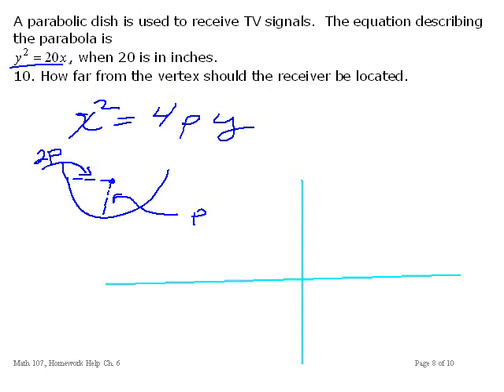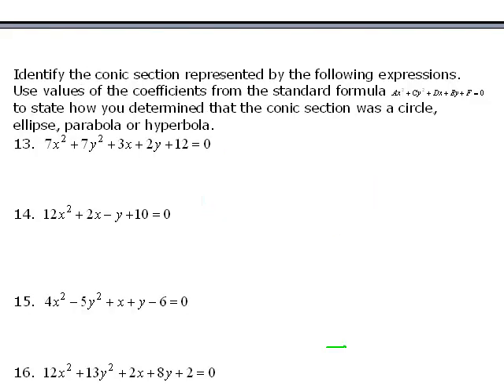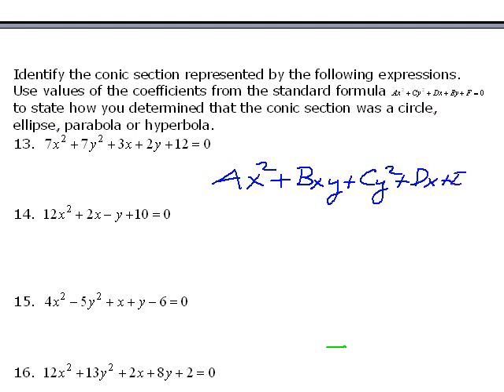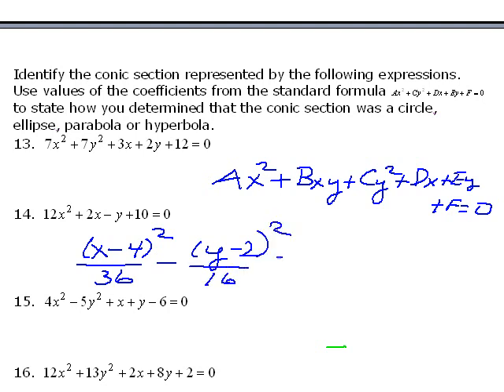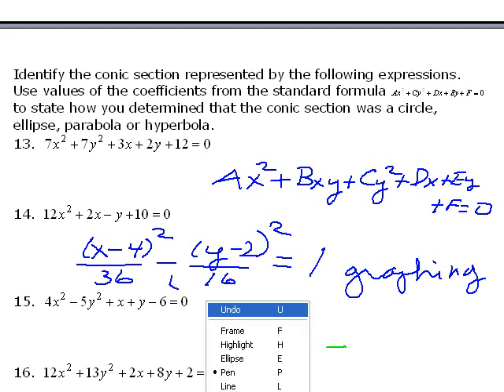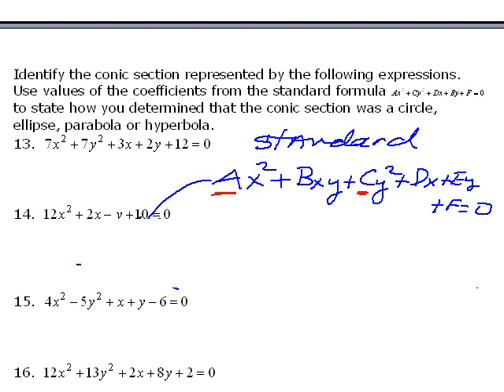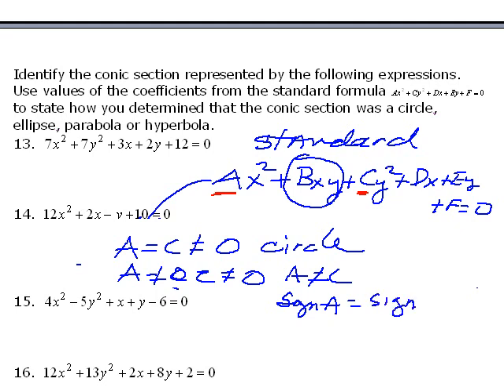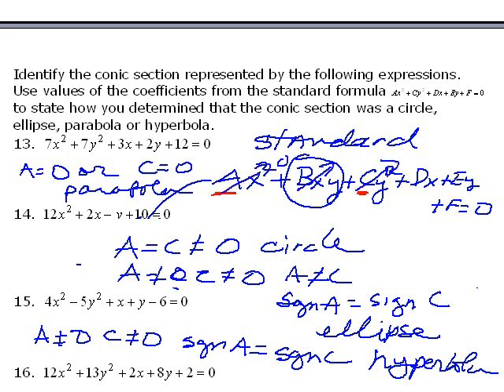Math107 HW6 Video 2